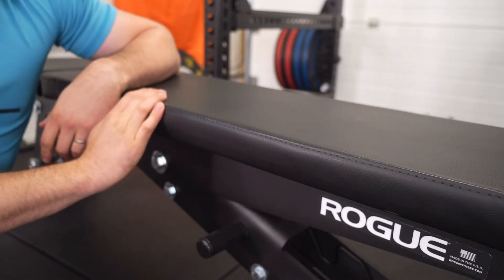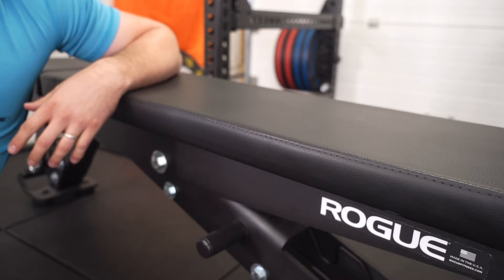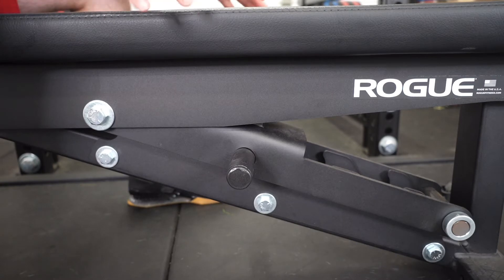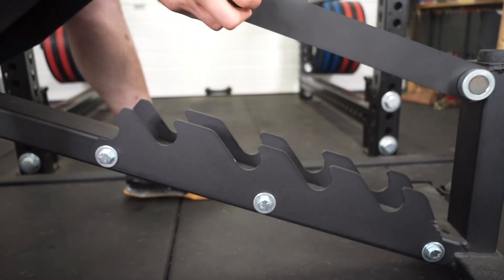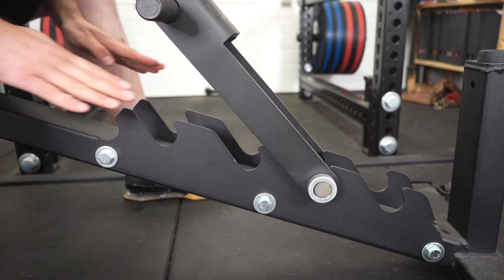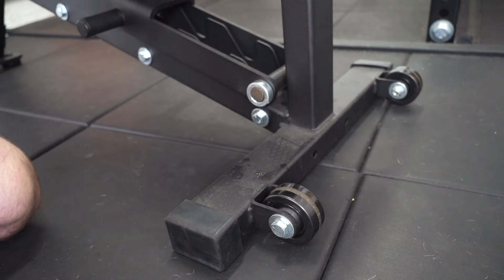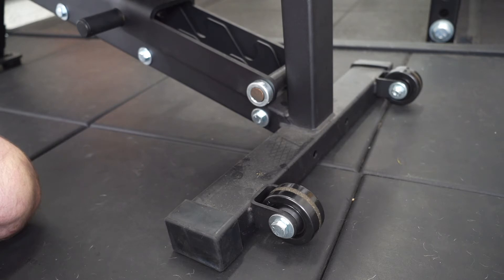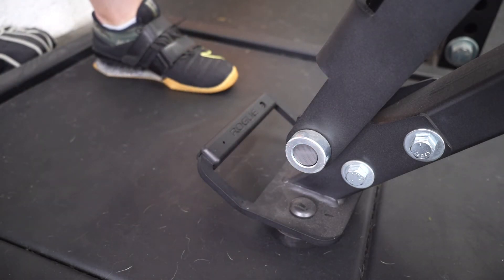Detailed review of Rogue adjustable bench 2.0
A Detailed review of Rogue adjustable bench 2.0
Original Article:

Video description

The Rogue Adjustable bench 2.0 is the best value for bench out of the Rogue portfolio. This is the bench to get when you do t have the money to invest into an AB2 for your personal gym or want to upgrade from the Utility line for your commercial gym. The special features of the adjustable bench two are its cost-efficient design and the pad with no gap. This makes it a solid choice. The specifications are:

(6) Adjustment Positions: 0-85 degrees
Pad Height: 17.5" , 56.25" at 85 degrees
Pad Width: 11.25" (Pad)
Length: 52" (Overall Pad Length)
Virtually No Gap between Seat/Back Pad
(2) Seat Positions: Flat or Upward Angl
Wheels and plastic-lined handle for mobility
Rubber caps on legs to prevent sliding, protect floor
Optional Spotter Deck
Color: Black

This is the bench for every occasion.